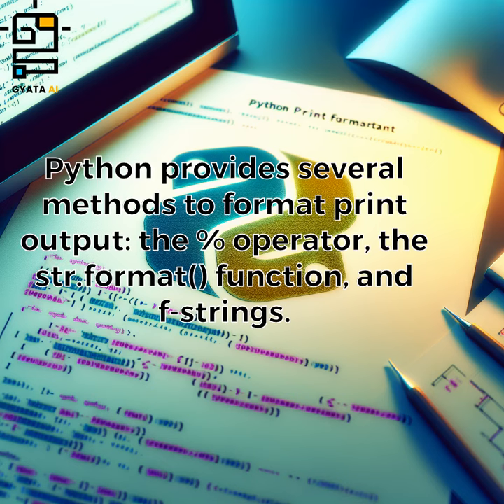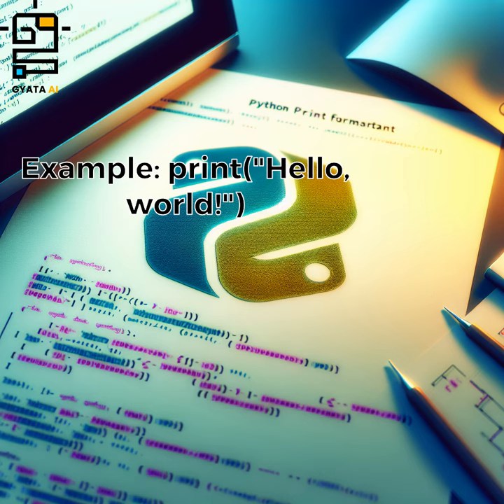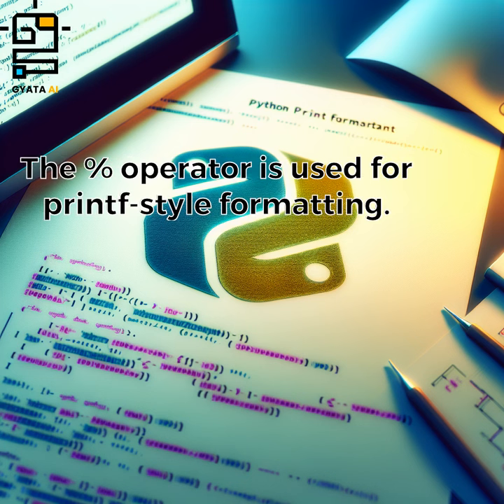Python Print Format